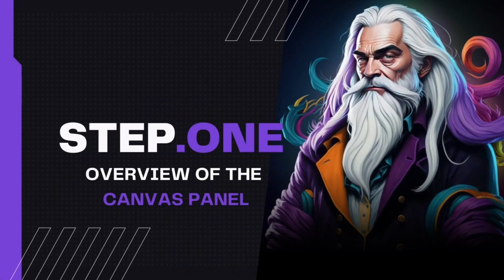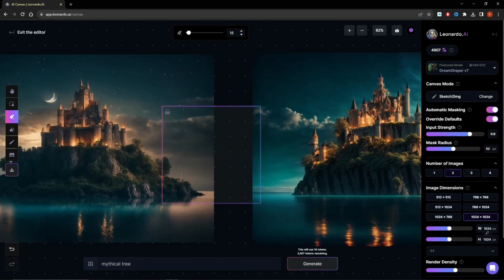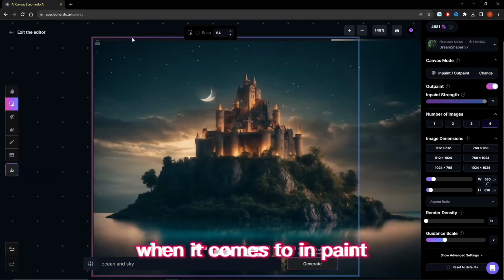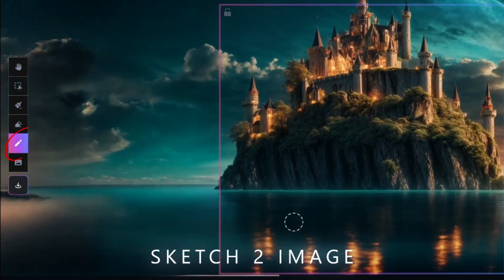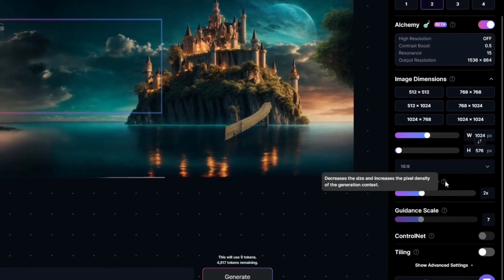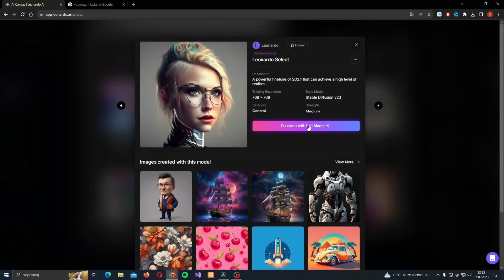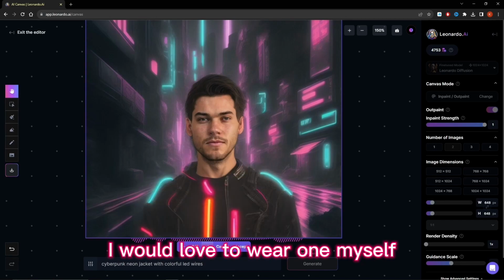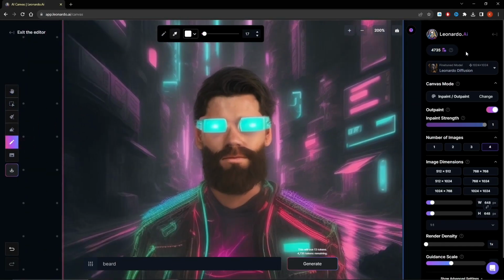Revolutionize Your Photos: Effortlessly Style Images with Leonardo AI Tutorial Canvas | Guy WIth AI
☄️ 💥 🔥 AI Canvas Tutorial, from beginner to master. How to edit images in leonardo ai canvas editor (ai photo editing)? How to be better at canvas?

💥Leonardo AI Beginners: "Mastering Leonardo AI Tutorial: Unleash Your Creativity!

👉In this exciting tutorial, we'll guide you through the process of effortlessly transforming your photos into stunning works of art using Leonardo AI Canvas. Discover how artificial intelligence (AI) can revolutionize your photo styling experience in just a few clicks!

☄️ With the powerful capabilities of Leonardo AI Canvas, you'll gain the skills to master photo styling like never before. Learn how to add beautiful filters, apply textures, and enhance the visual appeal of any image with incredible ease and efficiency.

Chapters:
00:00 Intro
00:29 OVERVIEW OF THE CANVAS PANEL
01:06  KEY FEATURES ,TIPS AND TRICKS
01:33  INPAINT OUTPAINT
03:03  TEXT 2 IMAGE
03:15  SKETCH 2 IMAGE
03:44  IMG 2 IMG
04:24  IMAGE ENHANCEMENT
04:45  EDITING MY OWN PHOTO
05:50  EDITING YOUR PORTRAIT

 🟢Whether you're an amateur photographer or a seasoned pro, this tool is a game-changer. We'll delve into the step-by-step process of using Leonardo AI Canvas to stylize your photos quickly. Unlock the mysteries of this intuitive platform and elevate your imagery to new heights.

 🟡  Witness the impressive array of options available, allowing you to effortlessly experiment with different styles and effects. Discover the potential to transform landscapes, portraits, or any other type of photo into masterpieces without spending hours on post-processing.

🔵 Watch as we walk you through every tool and feature, ensuring you make the most of Leonardo AI Canvas and achieve striking results in mere minutes. Join us in this immersive tutorial and take your photo styling skills to the next level. Breathe new life into your images, and amaze your audience with captivating visuals that evoke emotions and tell powerful stories.

🟣The possibilities are endless when AI meets your creativity! Don't miss out on this fantastic opportunity to learn how to leverage the power of AI in photo styling. Watch our video now and unlock the secrets of Leonardo AI Canvas!